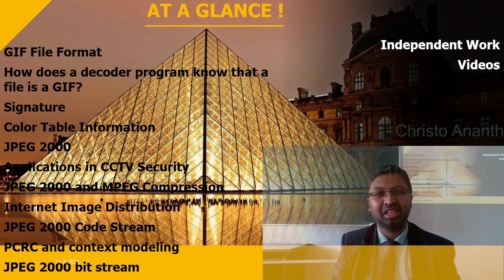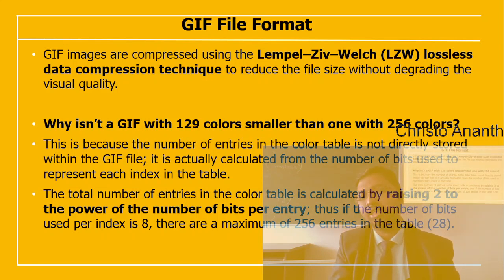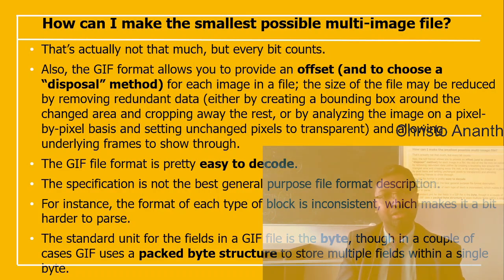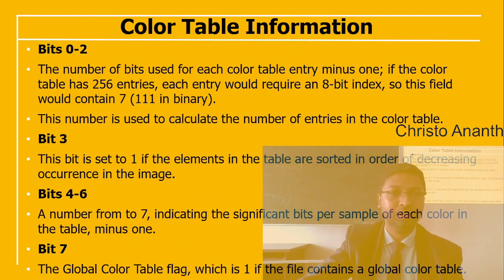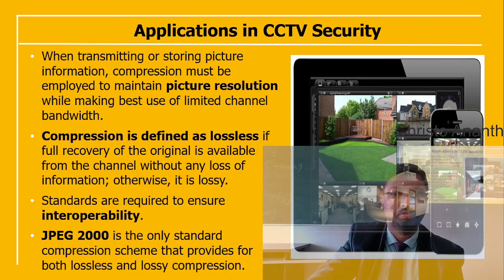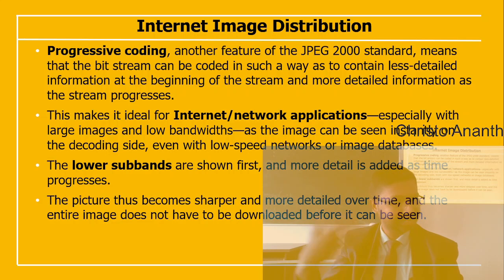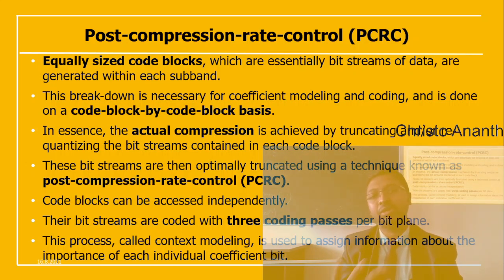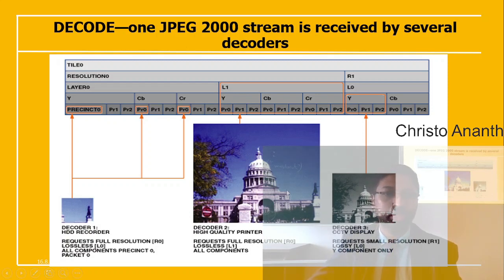Christo Ananth - JPEG 2000 Code Stream, GIF Format - Using Python in Multimedia and Gaming Machines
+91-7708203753